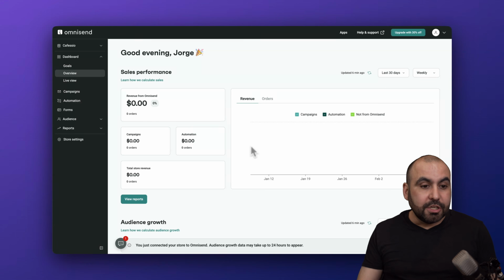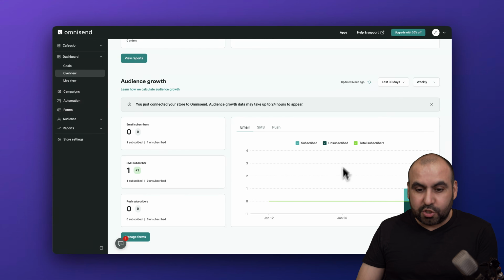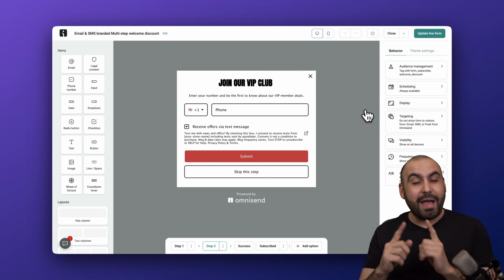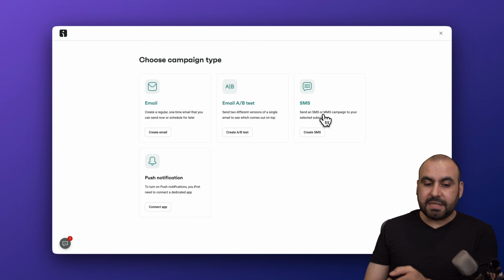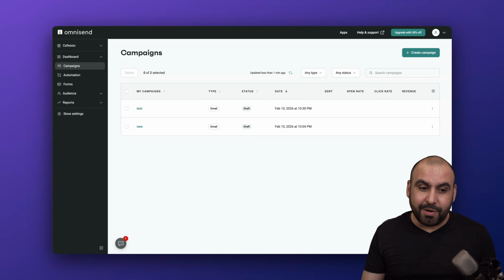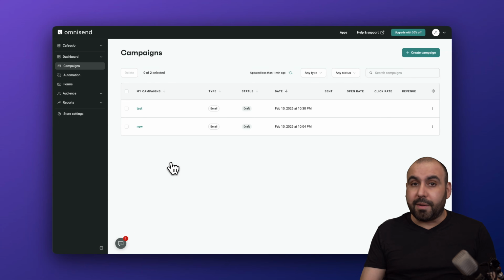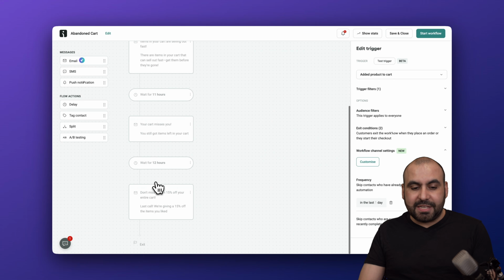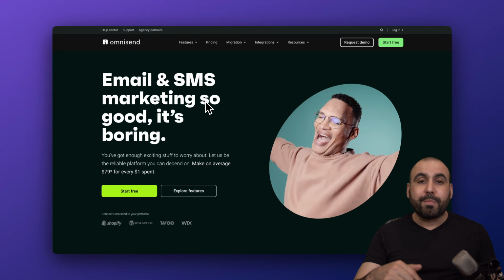I Set Up Omnisend in 10 Minutes (WooCommerce) — Here’s What Happened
Turn browsers into buyers in minutes with Omnisend. In this quick-start walkthrough, I connect Omnisend to a WooCommerce store, spin up high-converting forms that capture email + SMS, launch email and text campaigns (with AI subject lines), and activate proven automations like Abandoned Cart—no headaches, no code. You’ll see the live dashboard, reports, A/B testing, push notifications, and prebuilt workflows that boost revenue fast. Perfect if you’re tired of clunky tools and want a reliable email + SMS platform that just works. What’s the ONE automation you’d launch first—Abandoned Cart or Welcome? Tell me below.

00:00 Start here: Why Omnisend for email + SMS (fast setup, stable)
00:23 Dashboard tour: Goals, live view, sales and audience growth
01:00 Forms that convert: Two-step email → SMS capture on-site
01:45 Campaigns in action: Email, A/B tests, SMS, and push
02:15 AI assist: Subject lines and preheaders that boost opens
02:40 Templates that sell: Seasonal and evergreen plug-and-play
03:05 Automations that print: Abandoned Cart, Welcome, more
03:35 Workflow customization: Triggers, timing, and segmentation
03:55 Plans and free tier: How to start smart and scale
04:10 Final take: Reliable, simple, revenue-focused